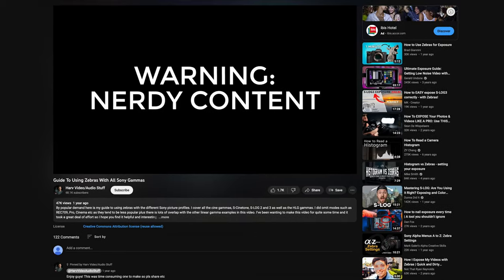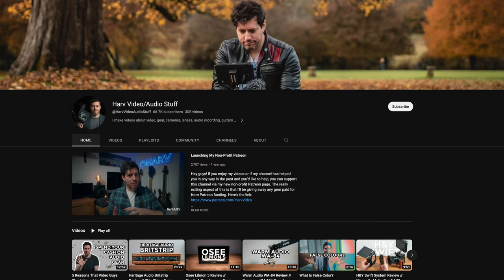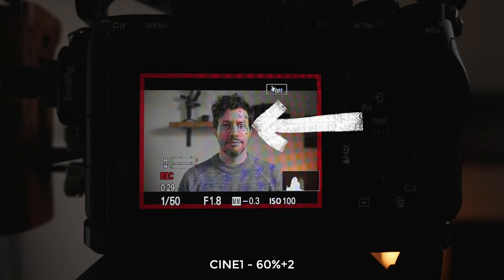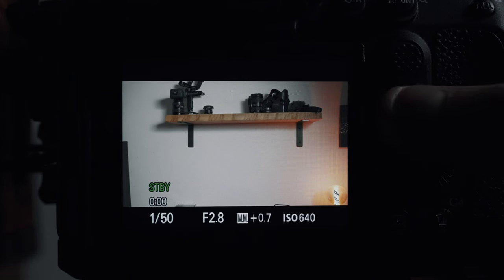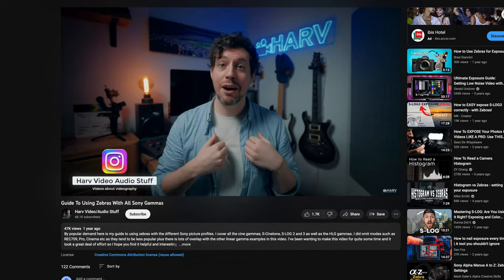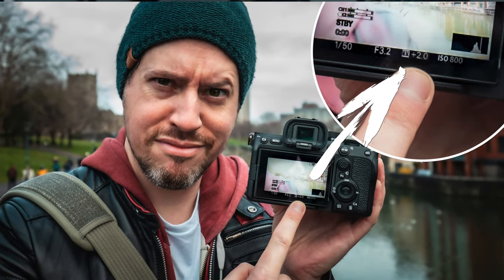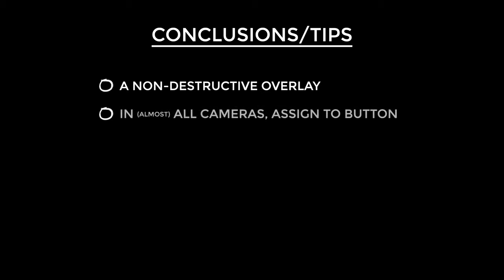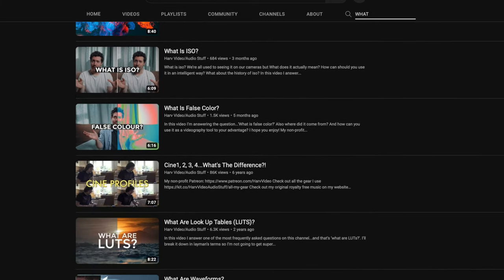What Are Zebras? Filmmaking tips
What are zebras in a filmmaking context? In short, zebras are a non destructive overlay across your image to give you information about your exposure.

0:00 Intro
1:23 What are zebras?
2:11 Why zebras?
2:32 How to use zebras
3:27 Customisation
4:44 Tips